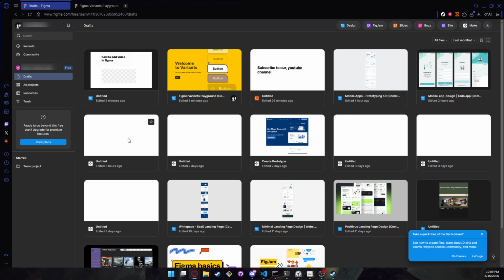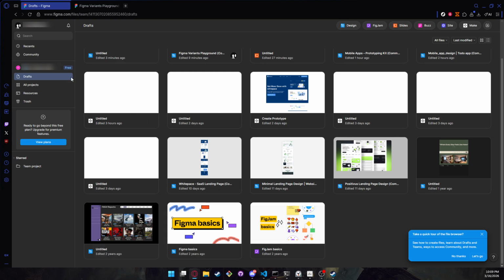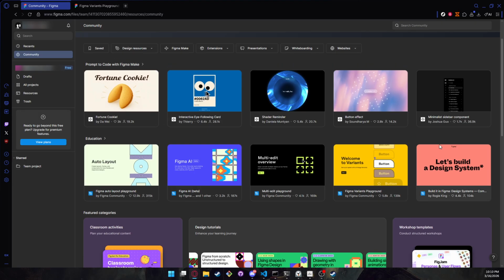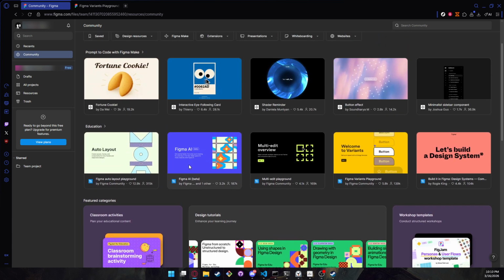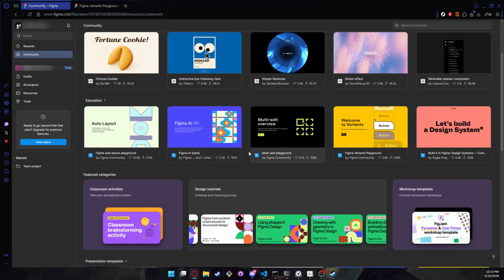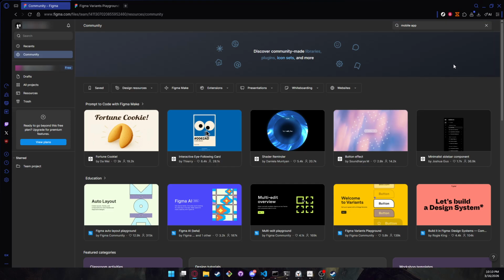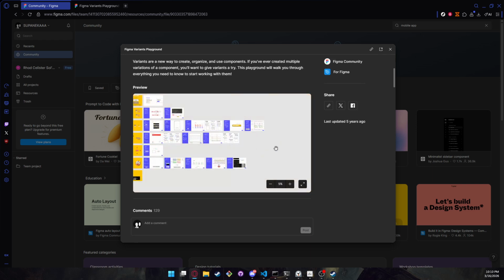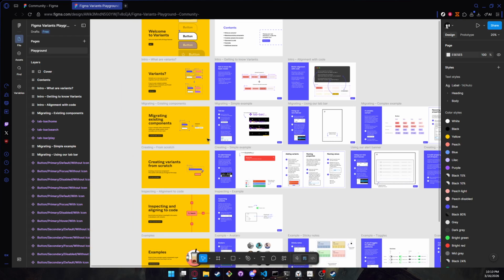How To Use Templates Figma Tutorial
In today's video we cover How To Use Templates Figma Tutorial